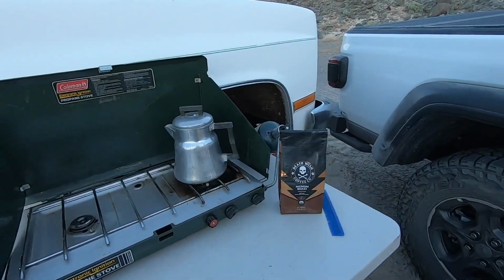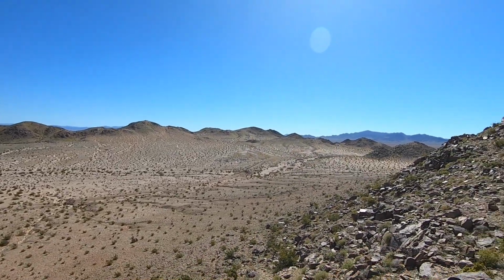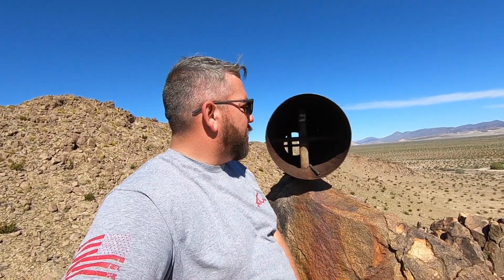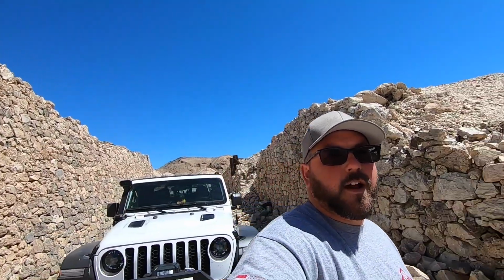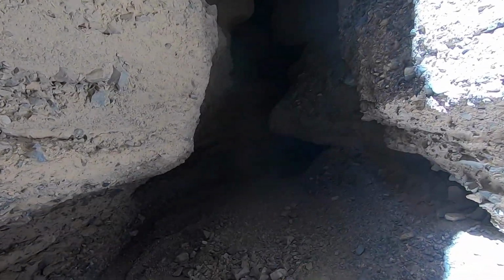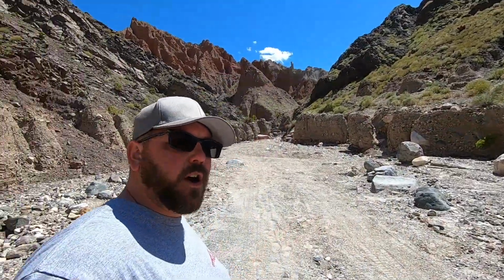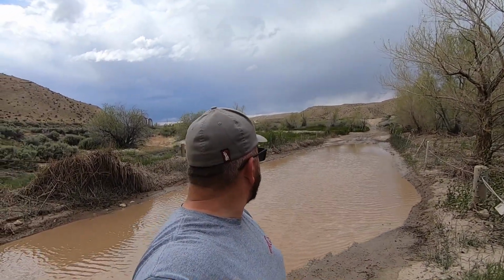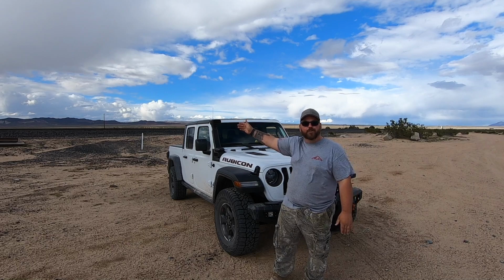Day 3 Of Our Mojave Road Trip Including The Mojave Megaphone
This video covers day 3 of our Mojave Road trip. Day 3 covers multiple stops including the Mojave Megaphone, Spooky Canyon, an old train station, and the famous Mojave River Crossing which was not as deep as expected.